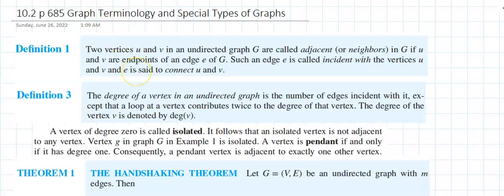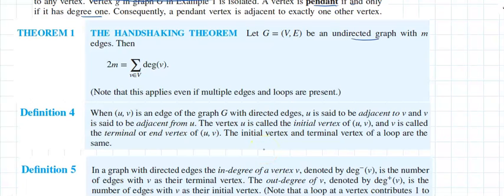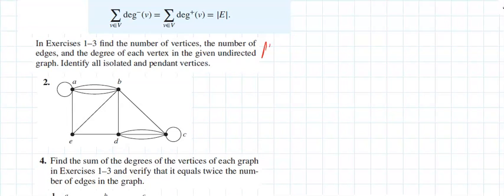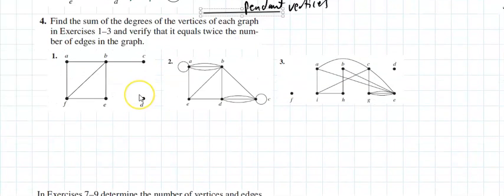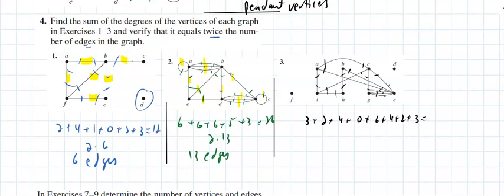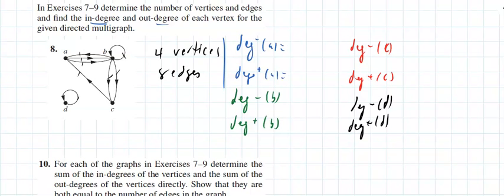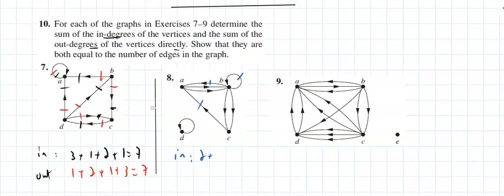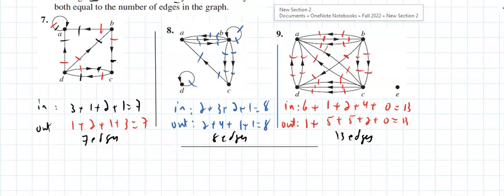10.2 Graph Terminology and Special Types of Graphs